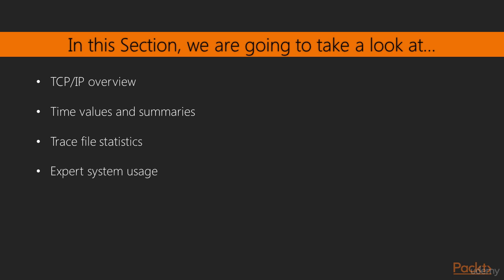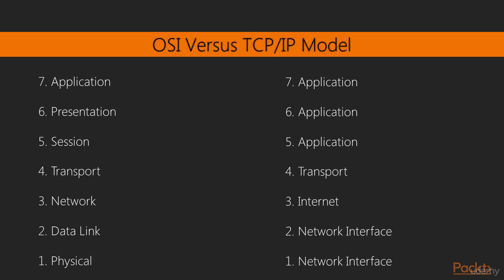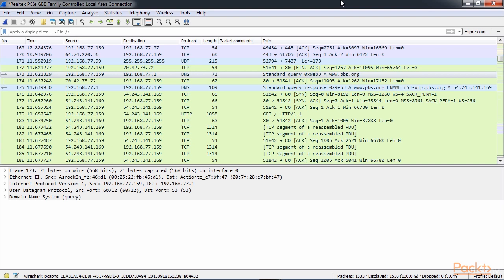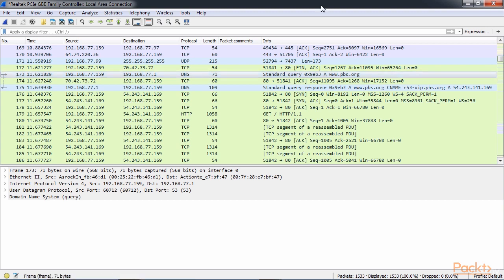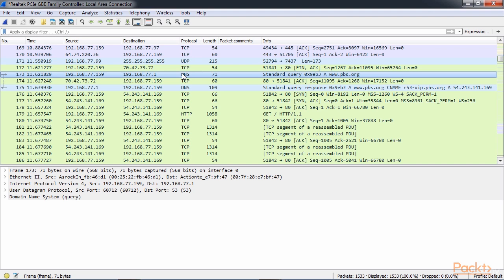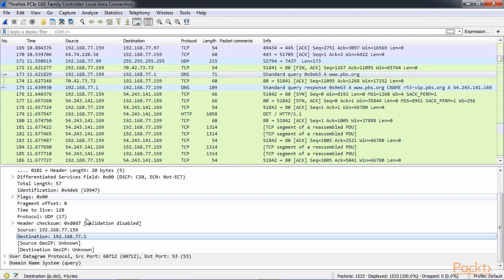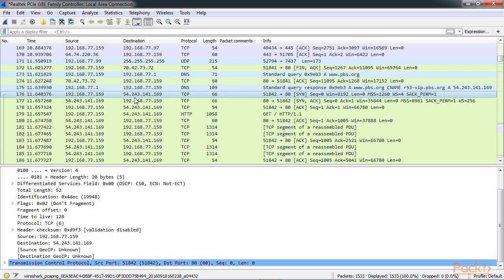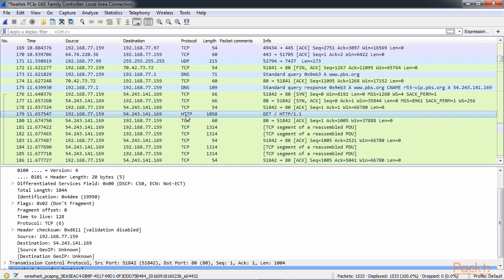Mastering Wireshark 2 : TCP/IP Overview